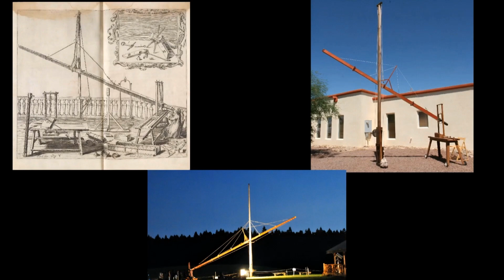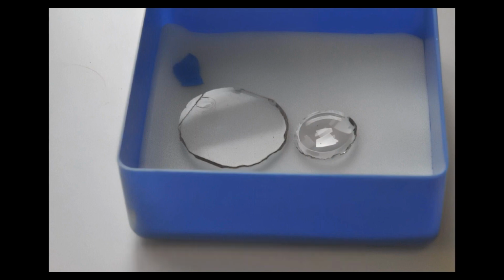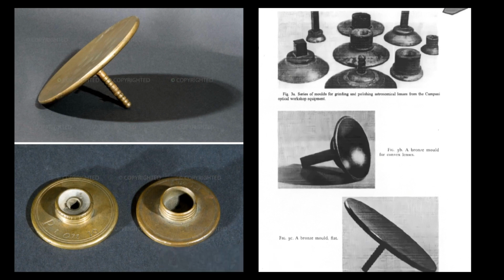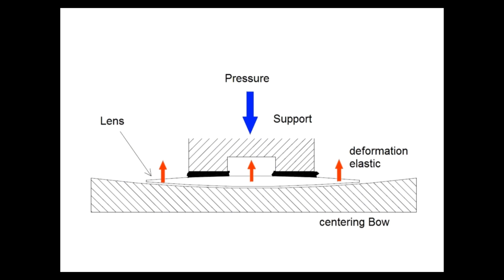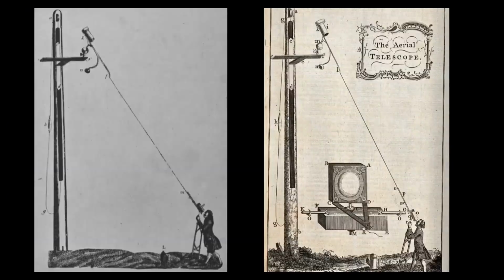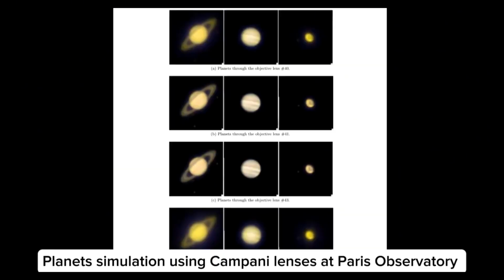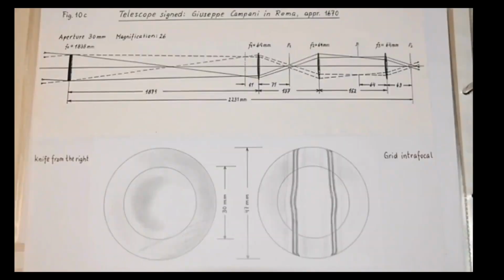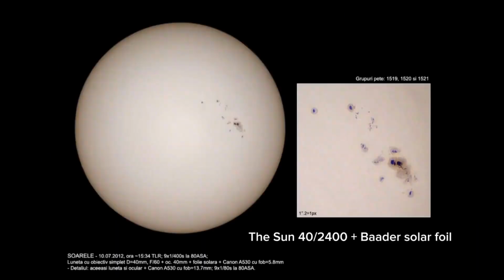Early telescopes prezentation